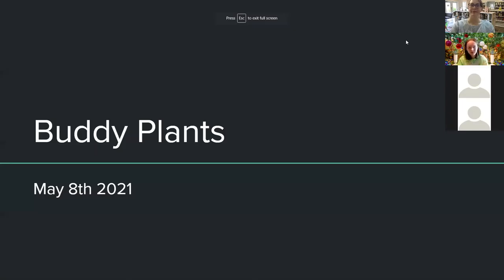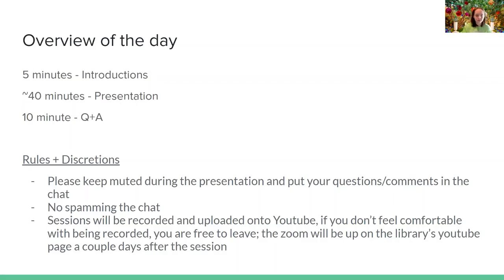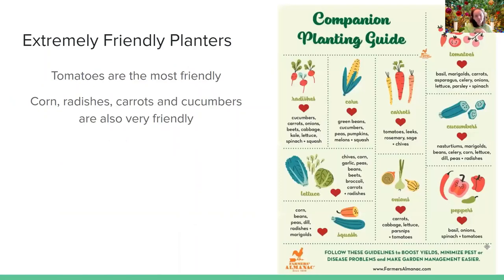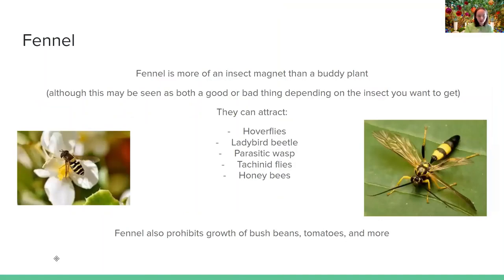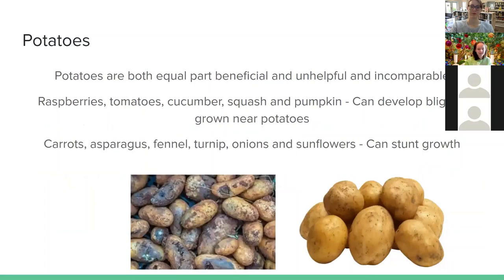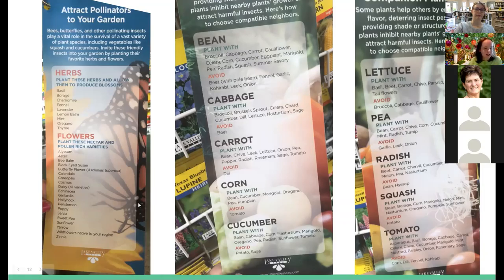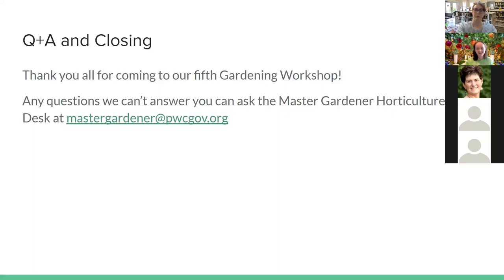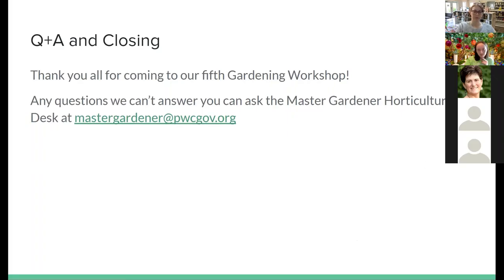Community Roots: Buddy Plants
Interested in beginning your own garden? Want some new tips or tricks? Join us every other Saturday for some Eco Friendly Gardening Workshops! In today's video, we will talk about what kind of plants go well together and what wont, as well as some reasons why certain plants do and don’t go well together.

To learn more about the Manassas Park City Library Seed Exchange, check out our